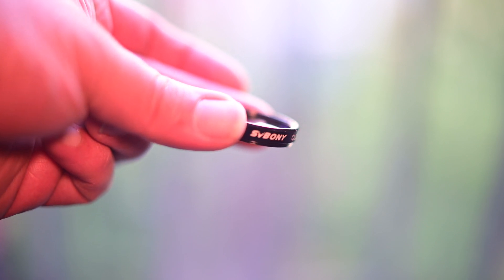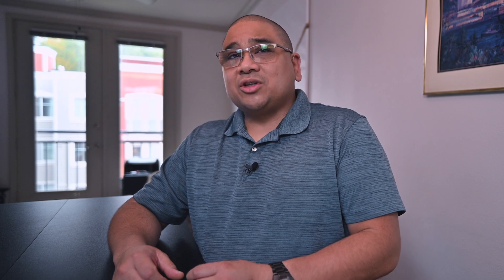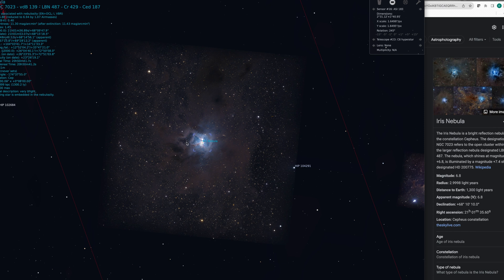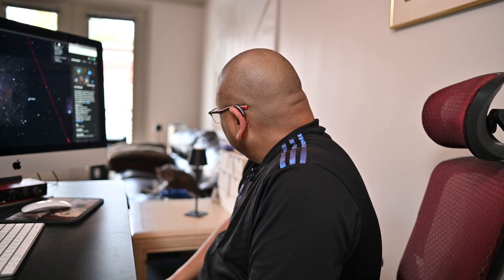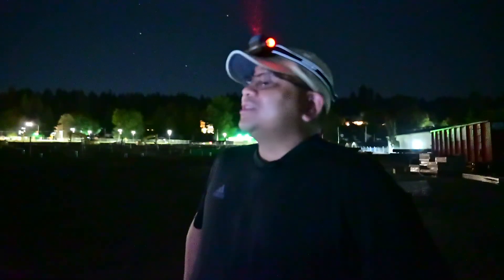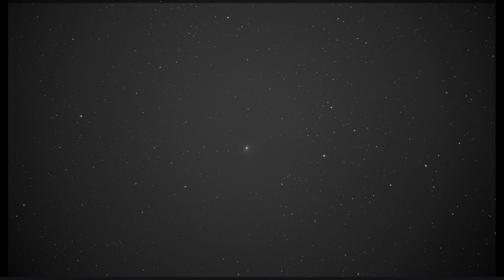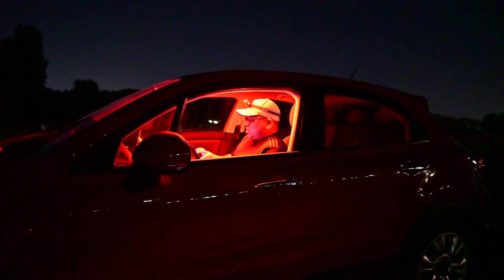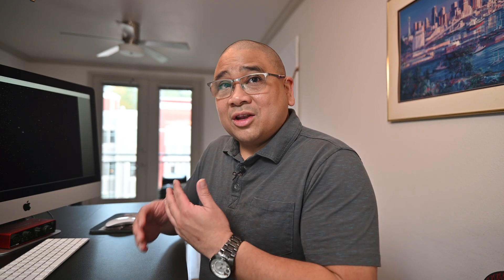Budget SVbony CLS filter for Monochrome Astrophotography?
I captured the mesmerizing beauty of the Iris Nebula, located 1300 light years away, through astrophotography. Using RGB filters, I meticulously captured the vibrant colors of this celestial wonder. To enhance the visibility of the faint dust surrounding the reflection nebula, I replaced my luminance filter with a CLS filter. Crazy right? A filter normally used for color cameras! The result is a stunning image that reveals the intricate details and ethereal nature of the Iris Nebula. Join me on this astronomical journey as we explore the wonders of the universe!